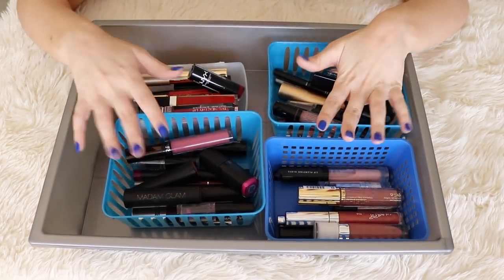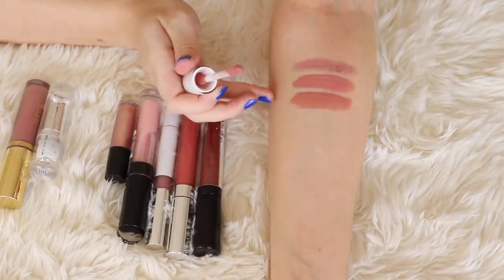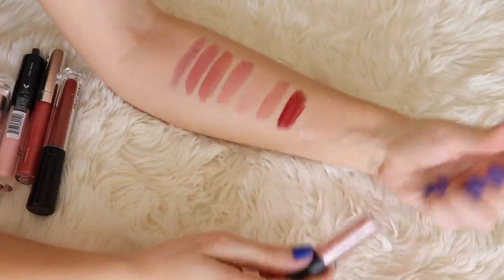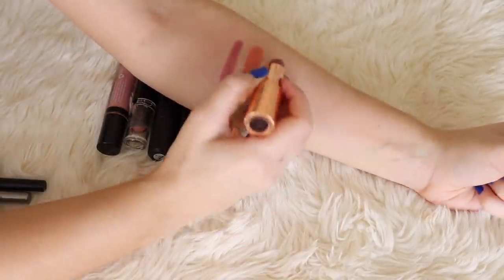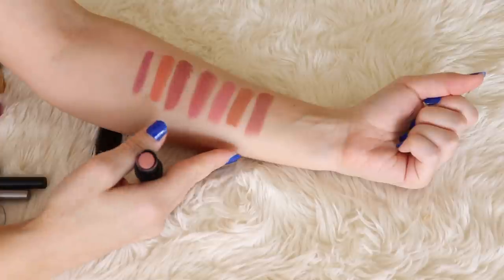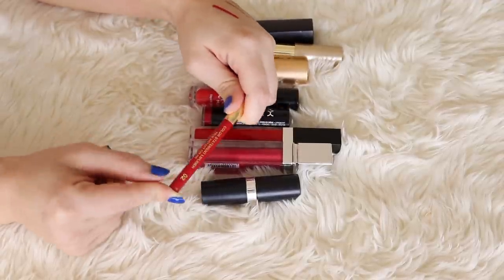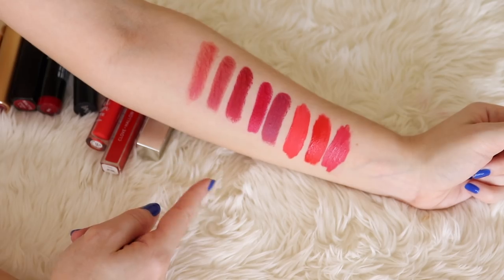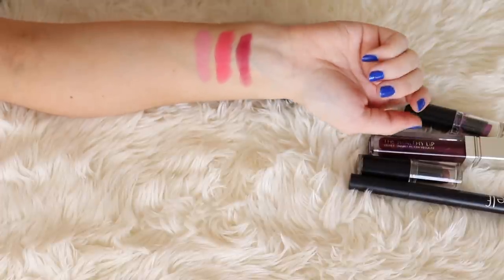My Lipstick & Lip Gloss Collection!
Swatching my entire lipstick & gloss collection!

elf liner - dusty rose
jordana liner - rock 'n rose jordana liner - rock 'n rose
elf matte lip crayon - tea rose
wet n wild - never nude (not CF)
jordana sweet cream - buttercream frosting
physicians formula - tu-lip treatment (not CF)
jordana liner - plush plum
*madam glam - fig (discontinued)
*madam glam - pucker up (discontinued)
*madam glam - madhatter (discontinued)
wet n wild - don't blink pink (not CF)
elf - flirty & fabulous
wet n wild - violet's kiss (not CF)
elf matte crayon - berry sorbet
physicians formula - noir-ishing plum (not CF)
wet n wild - mochalicious (not CF)

⊛ Nails: Jordana Blue Phantom